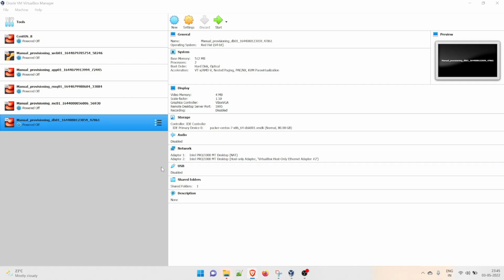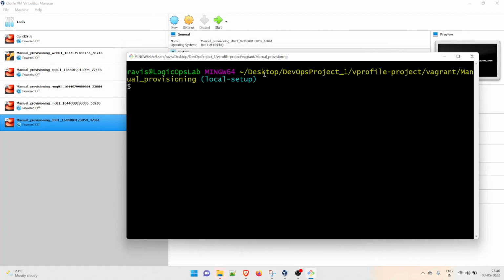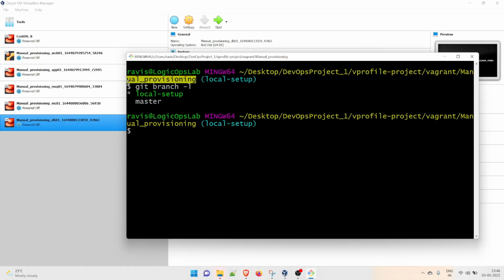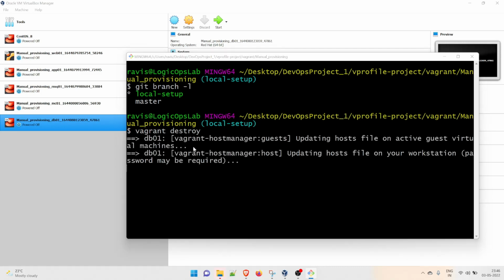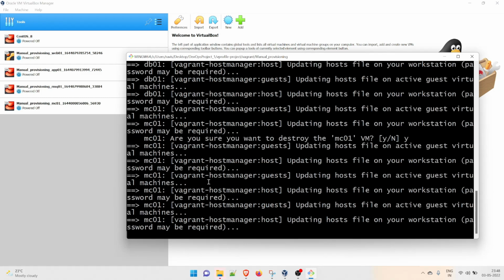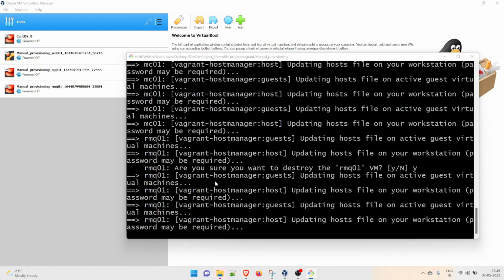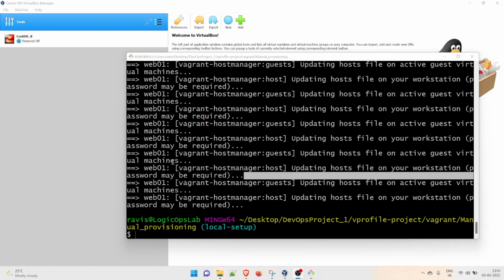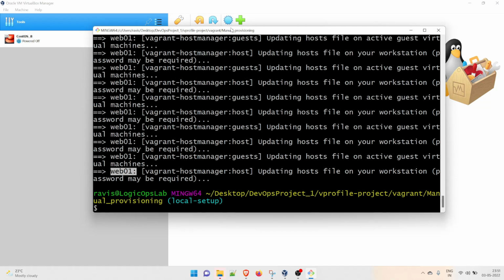DevOps Real Time Projects | Prerequisites | How to Destroy VMs Using Vagrant | 01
DevOps Real Time Projects /  DevOps Real Time Project / DevOps Project Series / Vagrant Up

Hey guys,

Welcome back to another video in the series "DevOps Real Time Projects" #2. As you know this is a follow-up series after the first project series that you can find on my channel.

In the previous series we have done every setup manually, now in this DevOps project series, we will do everything in an automated way.

Things we have discussed in this video are:

1) Prerequisites and a bit about project #1
2) How to Destroy VMs Using Vagrant or vagrant destroy

vagrant on windows